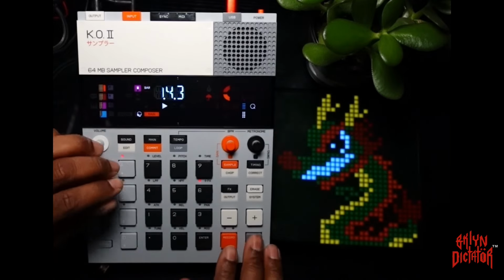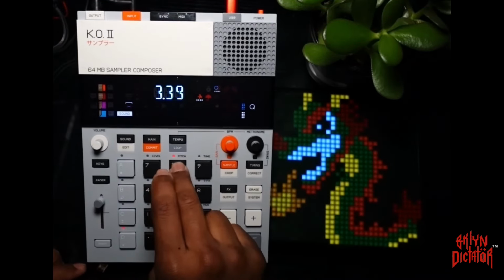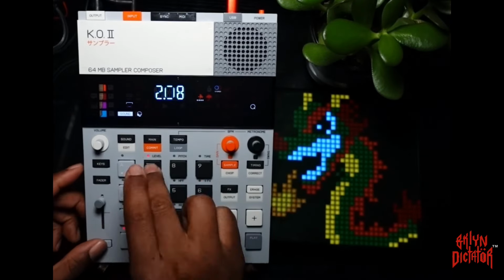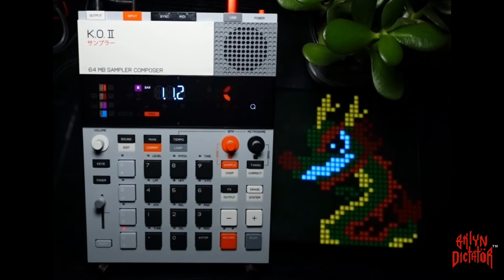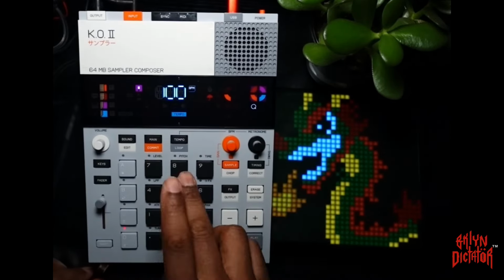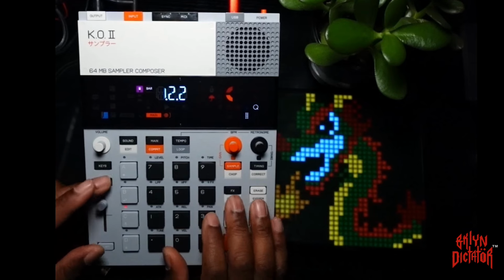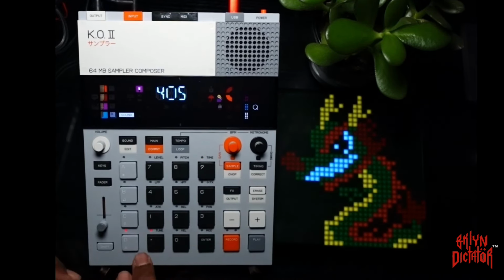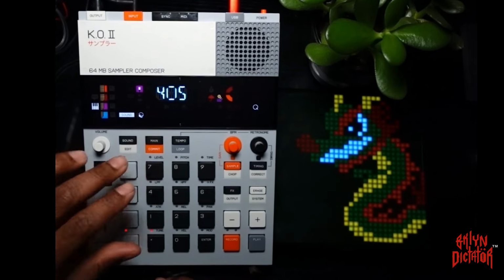EP-133 KO 2 Sessions | Teenage Engineering Drum Chop Cook-up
EP-133 KO 2 drum cook-up. Watch me use the chop, envelope & trim features to build a pattern.

Purpose: Chop is another way to interact with samples and sounds on the KO 2. I wanted to take an idea and switch around to something different using the chop feature.

The latest KOII Update as of this video is 1.2.1 released 03-15-24. (Scroll down to see features)

Short Goal🏆
Your love & support is much appreciated. Thank you guys & gals.

Long Goal🏆
Master the craft :)
If we can, let’s spread the word. Thank you to this awesome community of creative beings.💯

Goodies👇🏽
EP-133 KO II Accessories 🎹 ⬇️
Factory Branded Teenage Engineering EP-133 KO II Gig Bag
Analog Cases Teenage Engineering Glide Case For Travel
Teenage Engineering Protective Splash Proof Pouch/ Soft Bag (Grey)
UA Volt 1 USB Audio Interface
BOSS Multi Directional MIDI Cable
MIDI to 3.5mm Breakout Cable
MIDI to TRS 3.5mm Breakout Cable (Right Angle)
5-Pin DIN to 5-Pin DIN MIDI Coupler
1/4 Inch To 3.5mm TRS Stereo Cable

Pick Up Top Rated USB’s here:⬇️
Corsair Flash Survivor Stealth
SanDisk Extreme Pro
SanDisk Ultra Fit USB 3.1 Portable Flash Drive
Integral Turbo USB 3.0 (Black)
Transcend JetFlash 920
Transcend JetFlash 920 (Gold)
SanDisk Ultra Luxe

The latest single from Bklyn Dictator™️ I Am Your DJ is now streaming everywhere on all platforms: 🎧 Stream IAYDJ

Chapters 🎬
00:00- Intro
00:31- Chop Drums Up
01:03- Trim Drums
02:31- Edit Chops
04:09- Add Reverb
06:28- Ruff Mix
07:05- Add Bassline
07:48- Outro

̲👇🏽 KOII Updates as of this video (Version 1.2.0 & 1.2.1) released March 14th & 15th 2024:

📍 Fix scene switch crash

📍 Support for new backup/restore feature in EP SAMPLE TOOL

📍 When doubling pattern length with SHIFT + RECORD + PLUS, automatically copy the existing               notes.
      example: when doubling length from two to four bars, the two new bars will be copies of the two   first bars.

📍 Press SHIFT + RECORD + PLAY to record from pattern start.

📍 Press RECORD + ERASE + PLAY to record in overwriting mode.

📍 Various bug fixes and UI improvements.